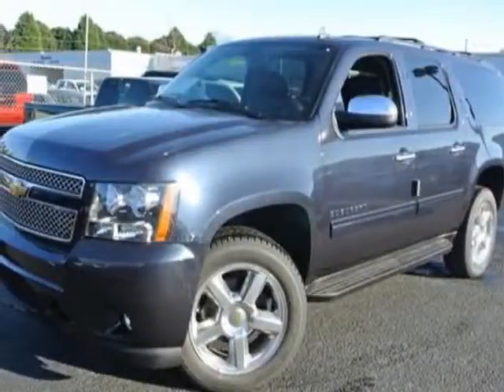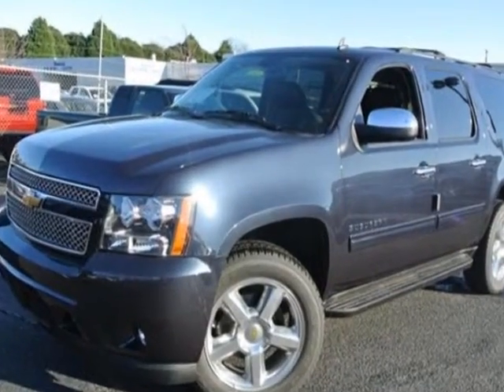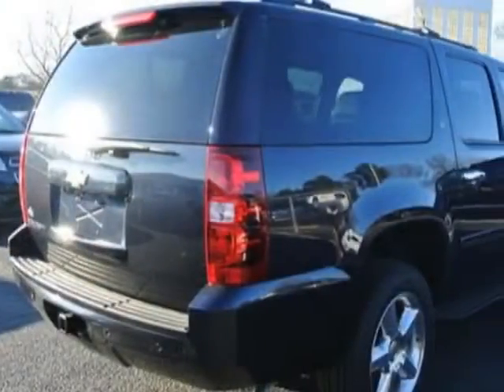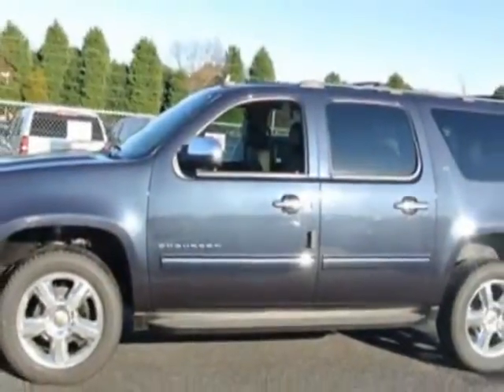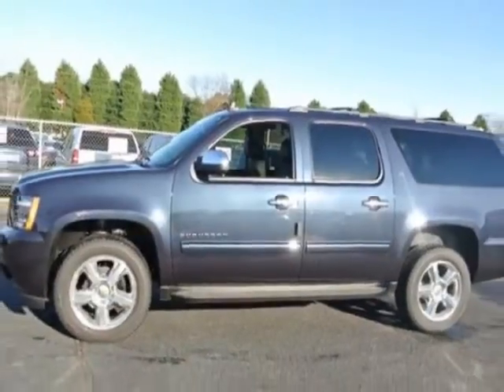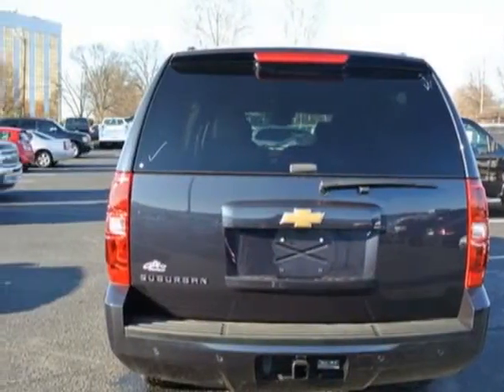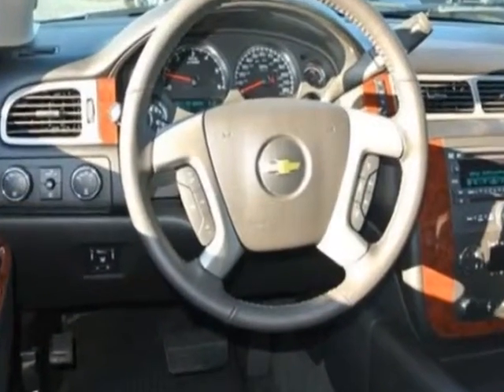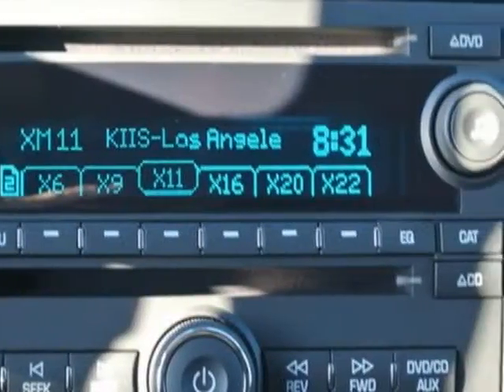2013 Chevrolet Suburban 4WD 4dr 1500 LT SUV - Charlotte, NC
Rick Hendrick City Chevrolet New Inventory, Charlotte, NC - Chevrolet Suburban LT